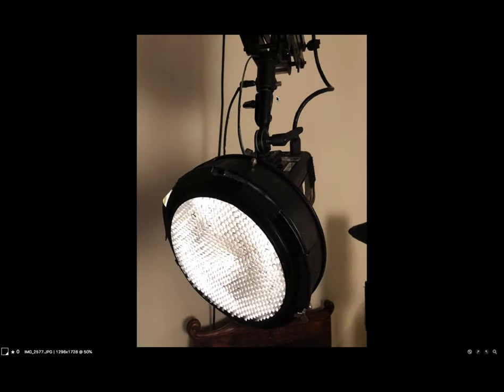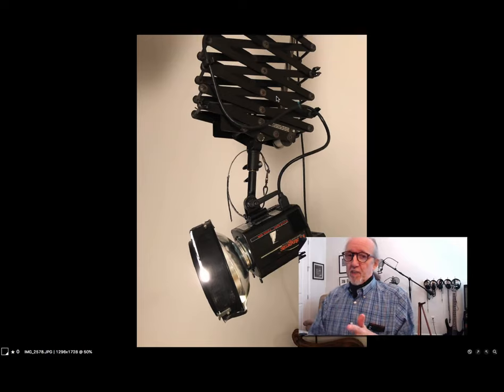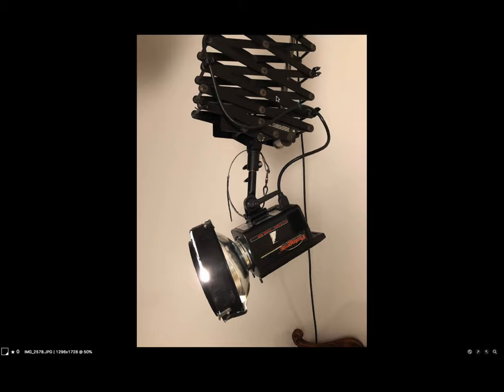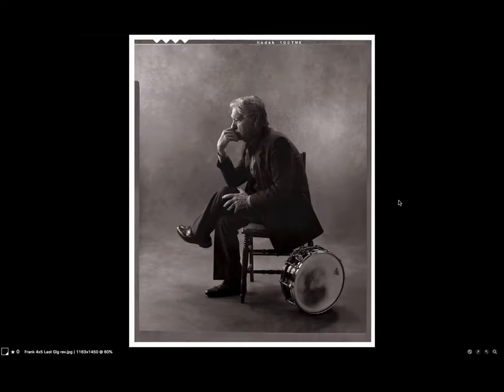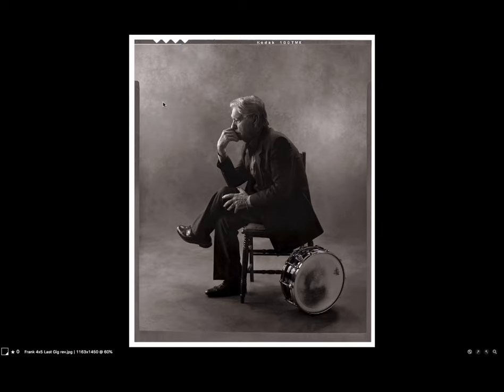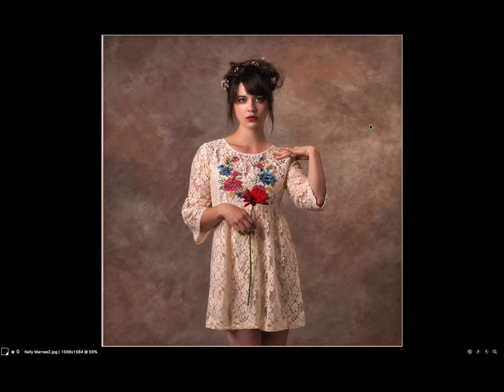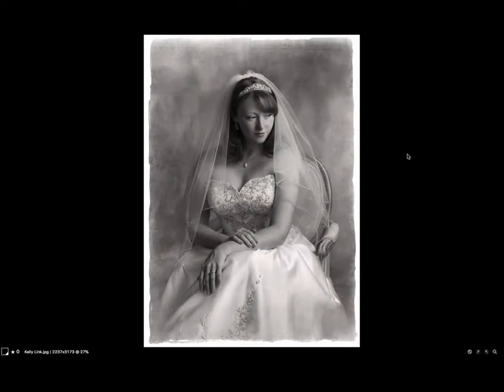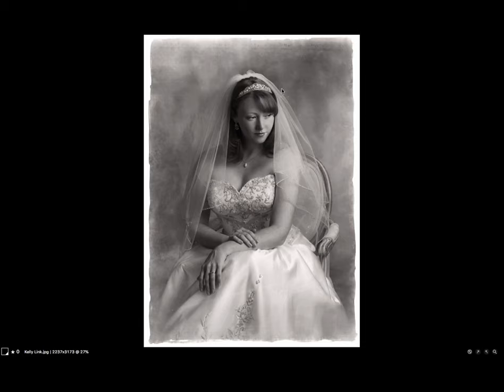Dynamic Background Lighting (Short Version) / Using a Grid Spot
The grid spot, as a lighting tool has been largely overlooked for a very long time, especially in portrait photography. It can be a key light, backlight or kick light, but my use of it for backgrounds began when I was a commercial photographer. I have one light with a medium grid COMPLETELY DEDICATED TO THE BACKGROUND. Watch this lesson and learn how and why.

products used in this and other educational videos.

Tim's Latest Book

TIm's Amazon Store

Kelly Beige (Tim Kelly Signature) Canvas or muslin / Assorted sizes

Photogenic Powerlight

Canon 5D Mark IV

Canon Lens 70-200mm

Pocketwizard plus iv - Wireless Flash Triggers